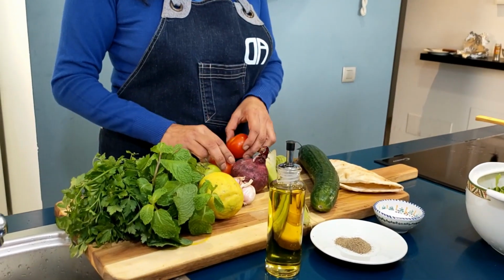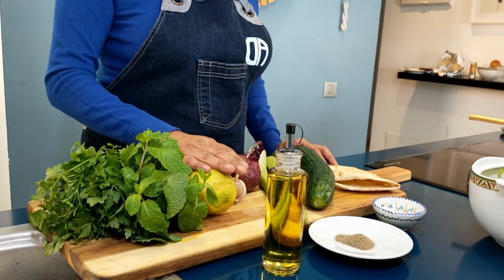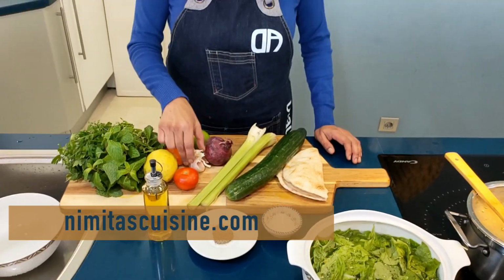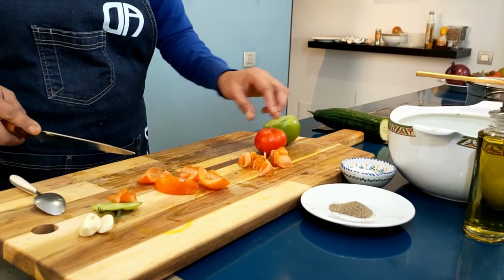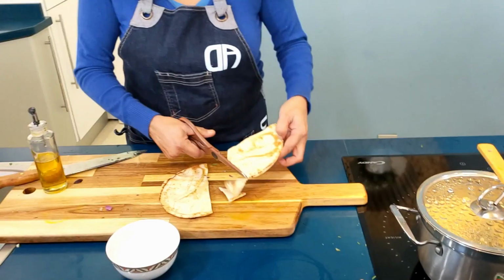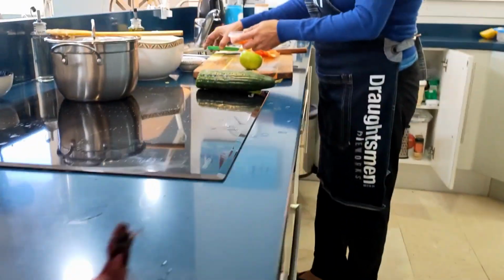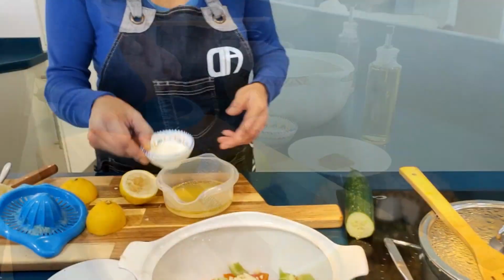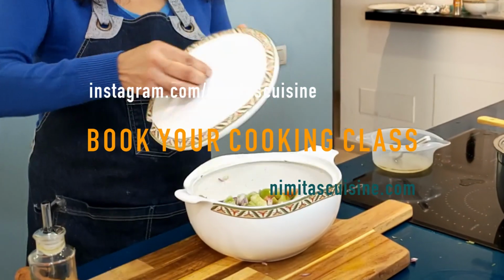Nimita's Cuisine - Fattoush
Integrating the Spirit of Ayurveda in International Cuisine with Nimita Dhirajlal.